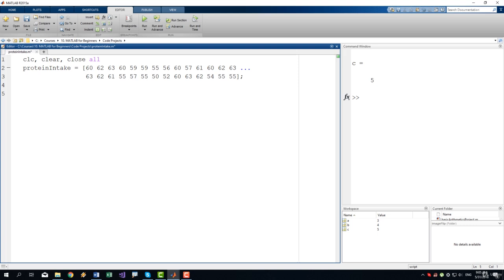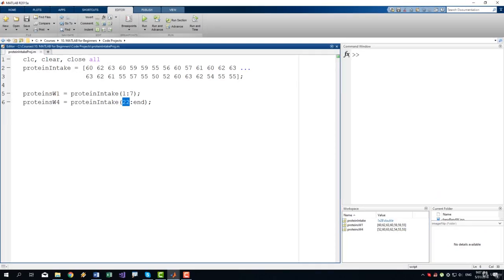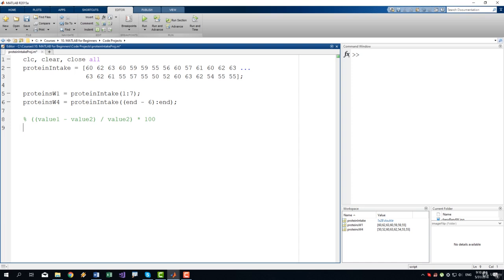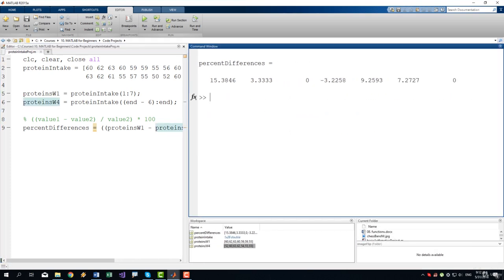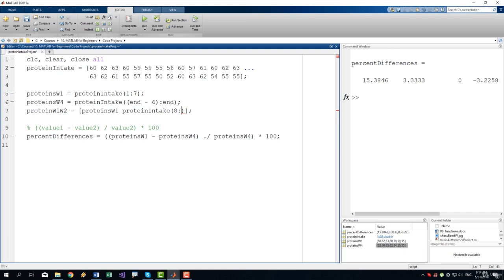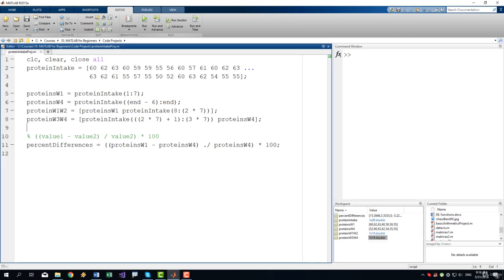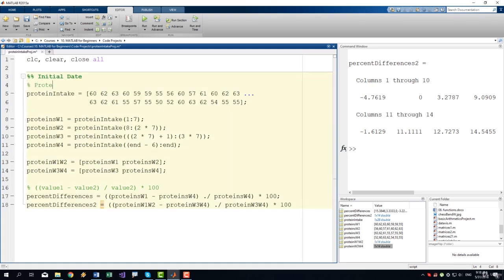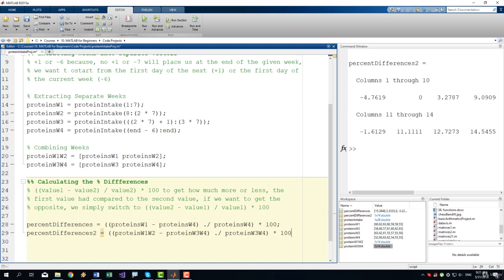27. Project 2 - Vectors Part 1 - Practice Comparing, Extracting, Selecting Vectors